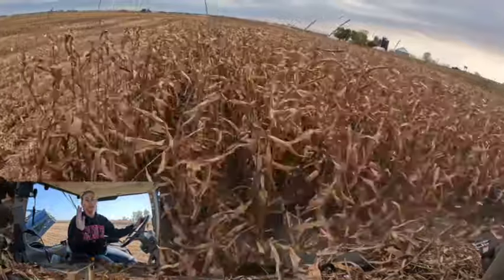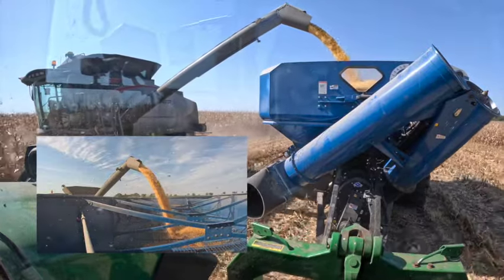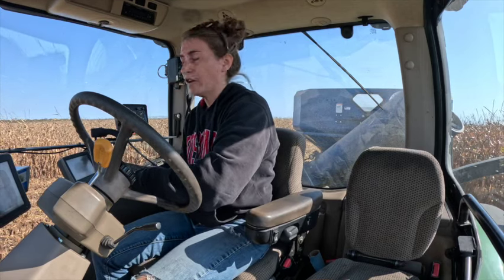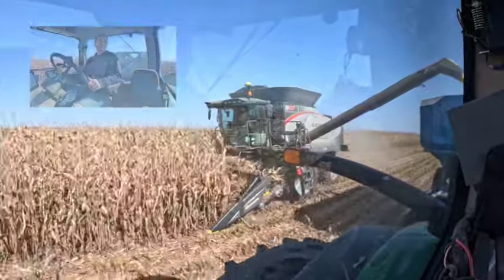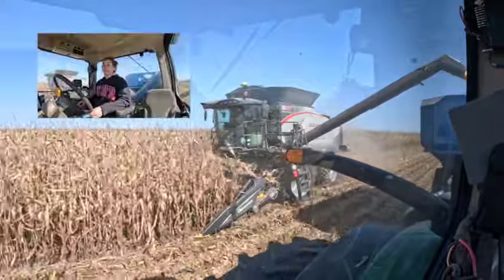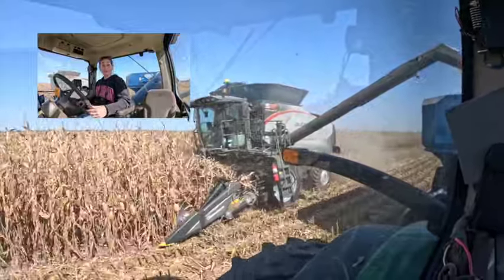Harvesting Corn - Grain Cart Operator ￼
Come along for the ride on a typical harvest day! We’re in the middle of corn harvest, running the Gleaner combine, using a John Deere tractor, and filling up the Kinze grain cart.